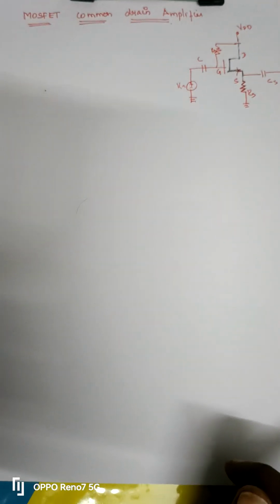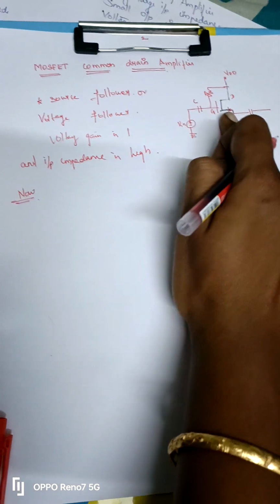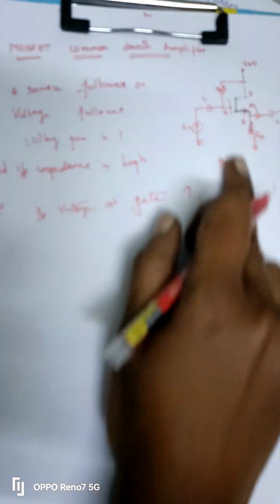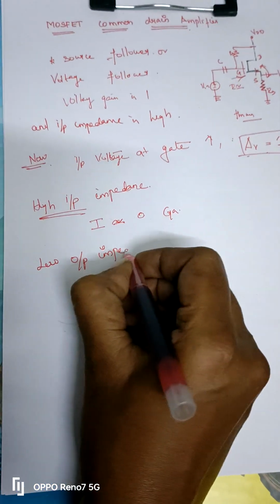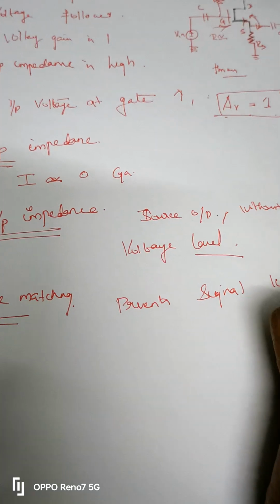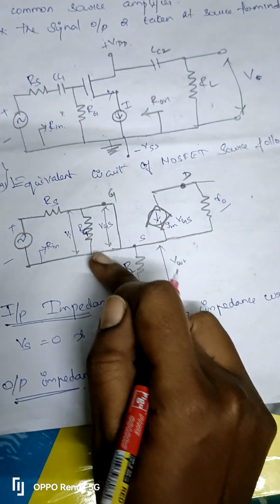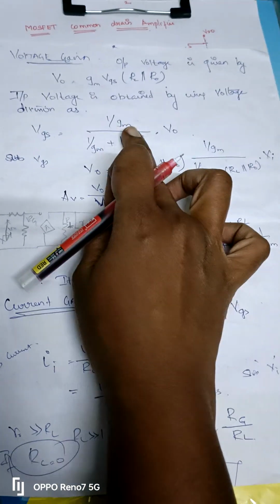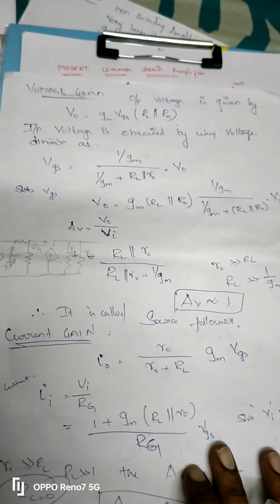MOSFET common drain amplifier